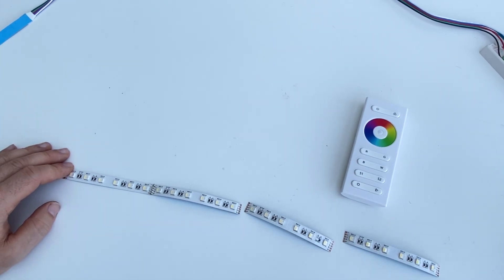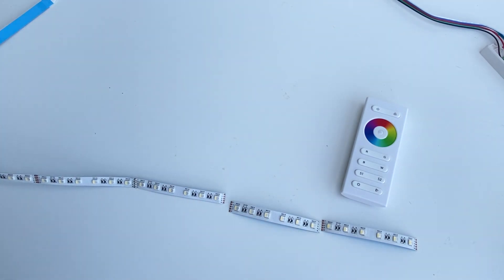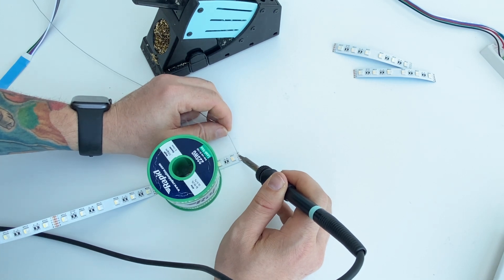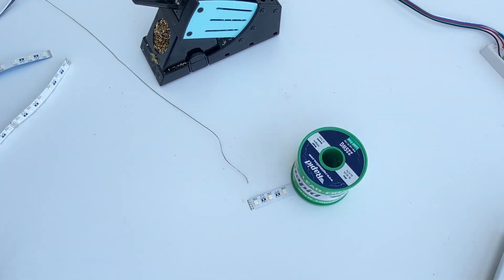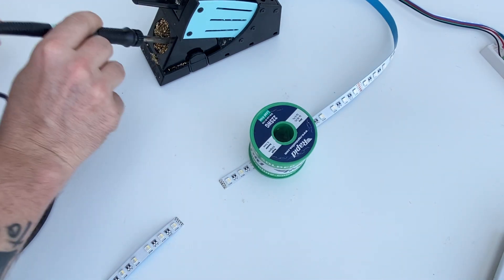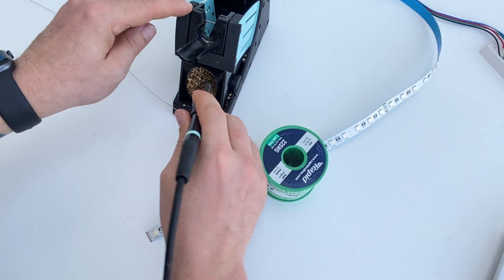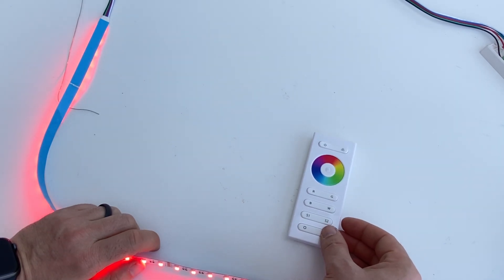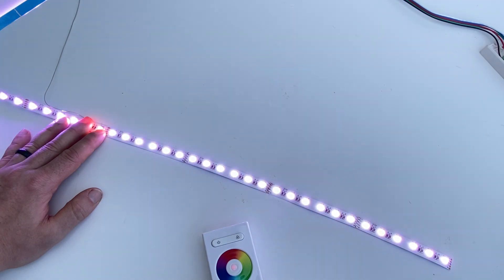How do I repair my damaged LED strip lights? Solder in a new section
We often get asked how to repair your LED strip lights. Well, there are a number of ways to repair your LED strip lights and a number of reasons for them being faulty.
In this video we take a look at an LED strip that has a faulty section and we aim to replace the full section by soldering in a new peice.
You can cut out the faulty section along the cut points, you can then get a new section and solder this in, matching up the PCB and polarities

Or if you actually would like to buy some LED strip lights then please check us out here: